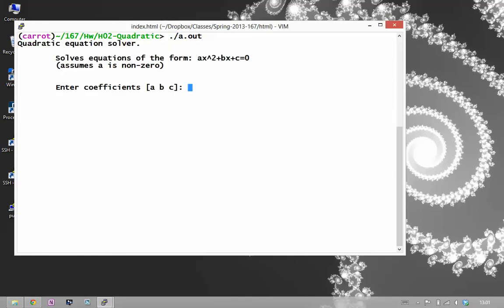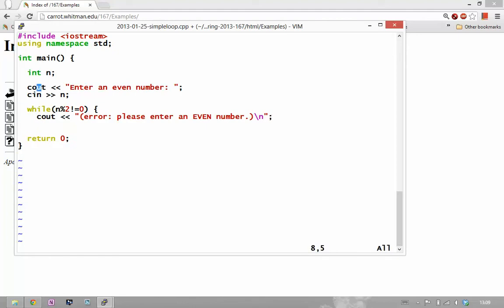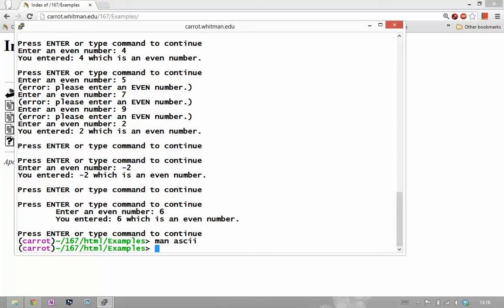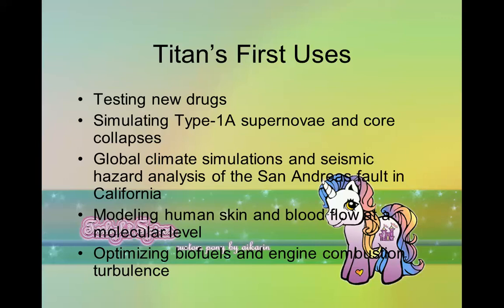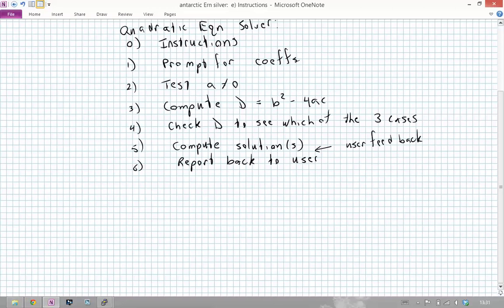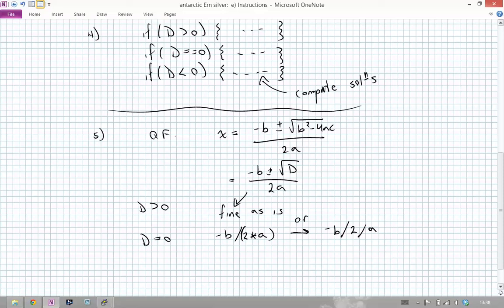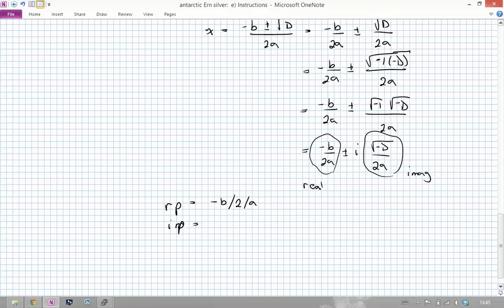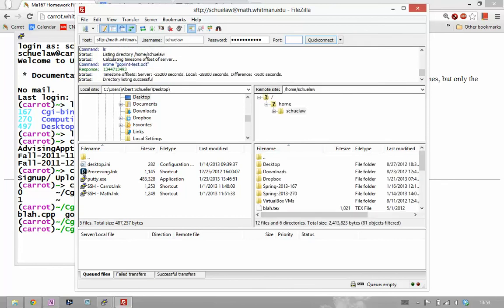Jan 25, 2013: Ma167 - Introduction to Programming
simple while loops, demo of quadratic eqn solver, sketch quadratic eqn solver